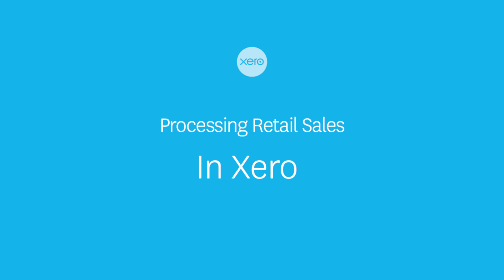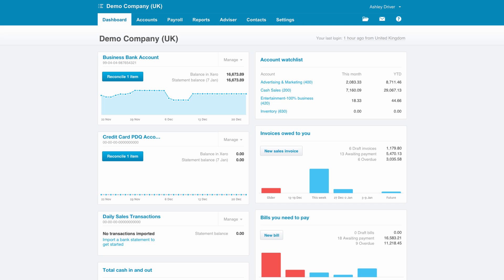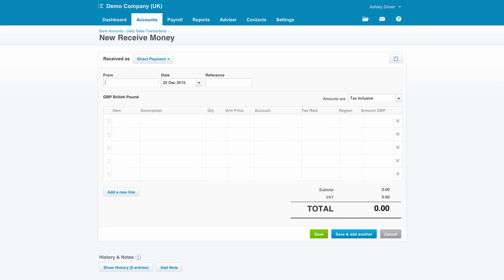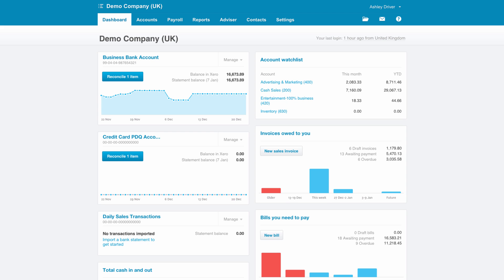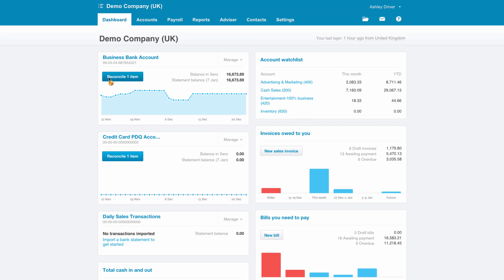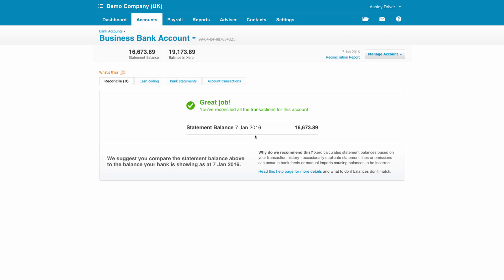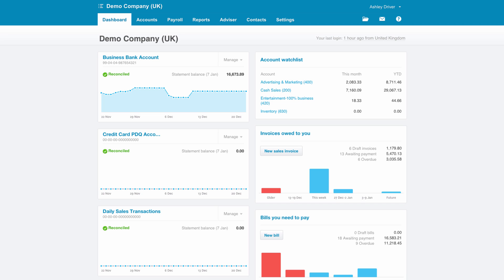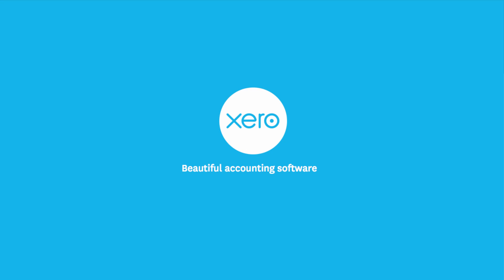Retail Sales Takings allocation in Xero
This short video provides an overview of how the sales takings from a business such as a retailer can be applied using the Xero software